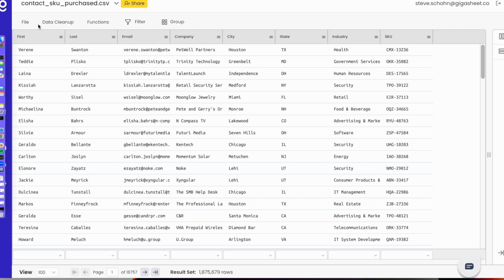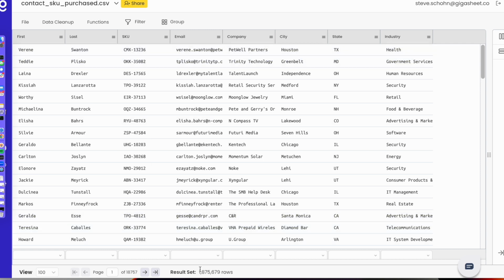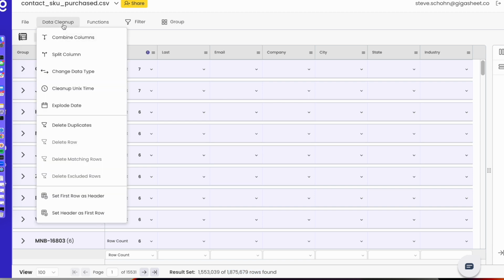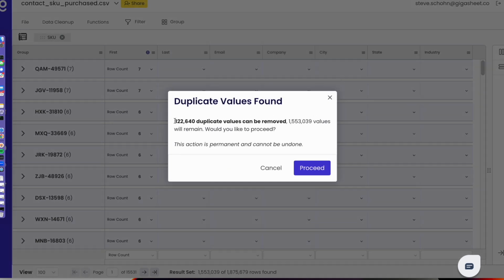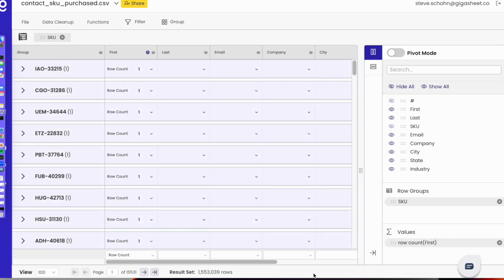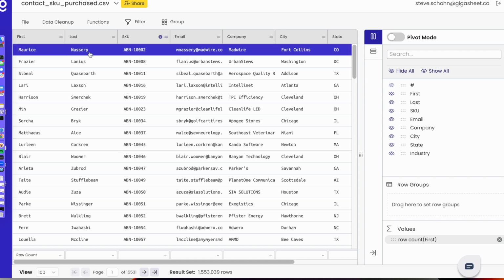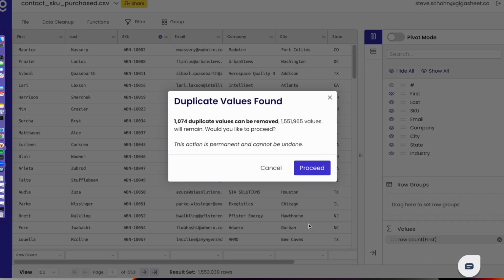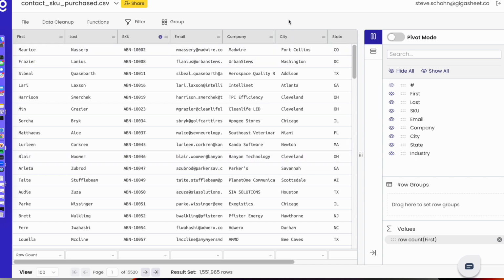Remove Duplicates From A CSV Too Big For Excel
We show you how to easily dedupe a CSV that's ~2 million rows (well beyond Excel's max row limit). The great thing about this technique is that it will also work on Excel files, logs, and even JSON.